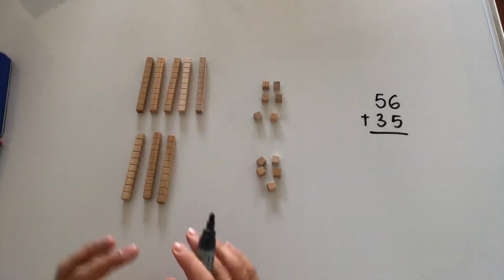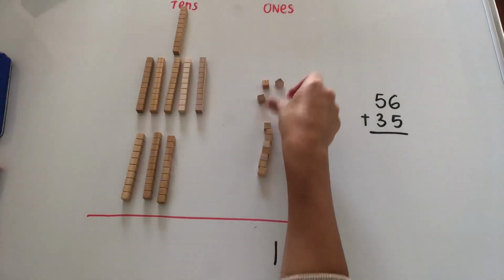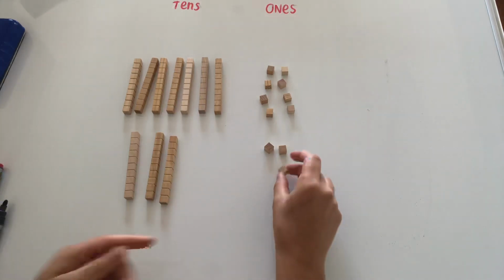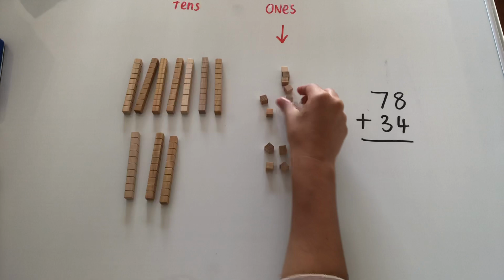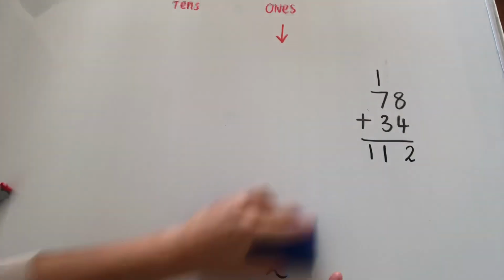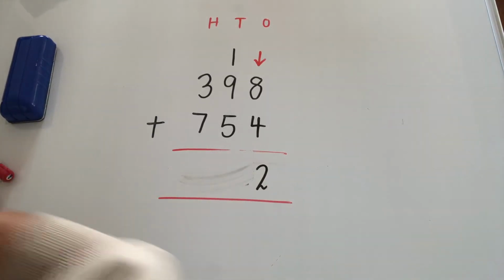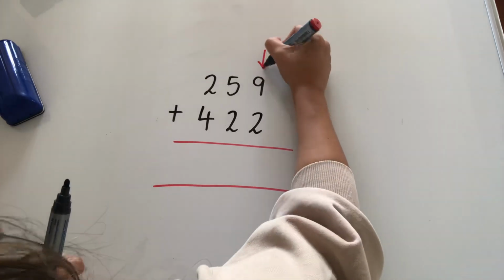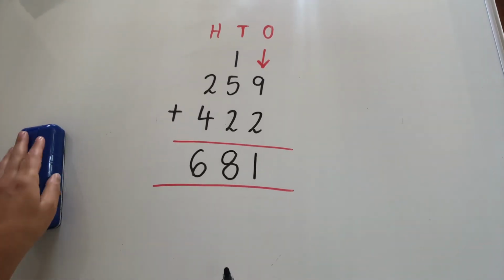Vertical Addition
Maths mini lesson week 4 Wednesday.